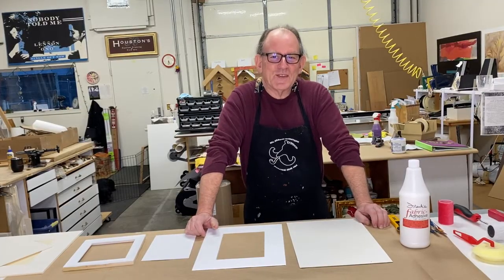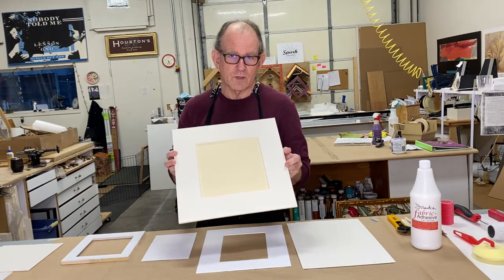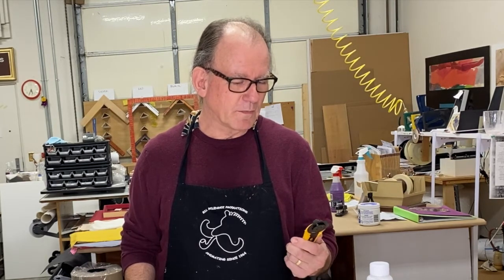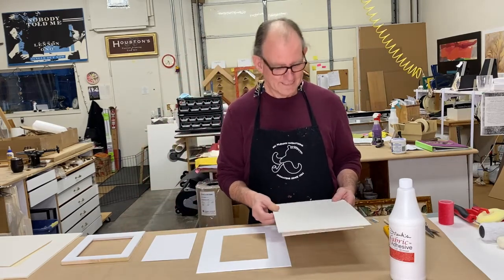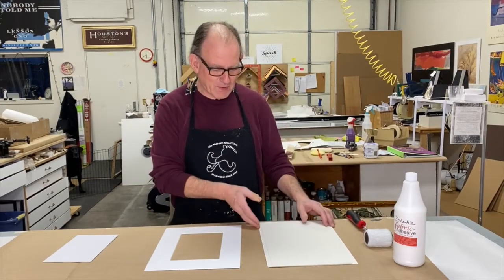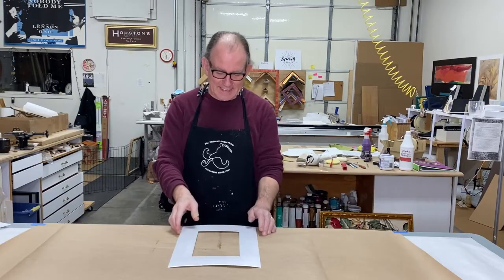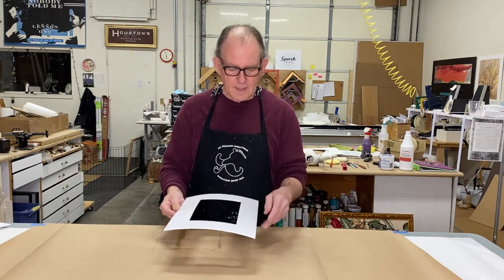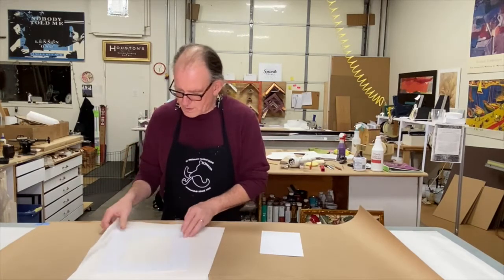Fabric Mat Wrapping Demo Pt 1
Thomas Houston show us how to wrap fabric mats.